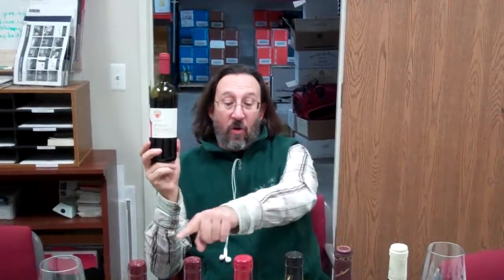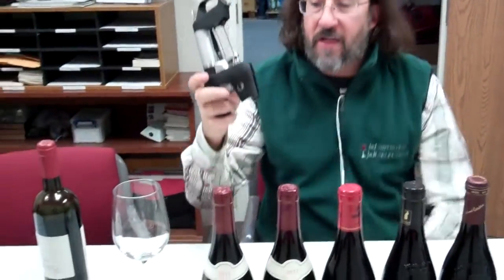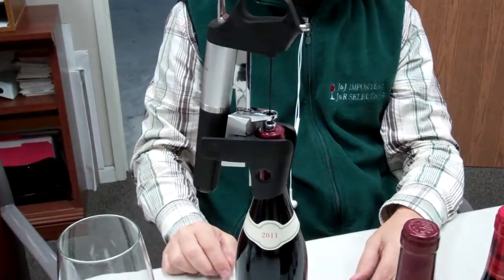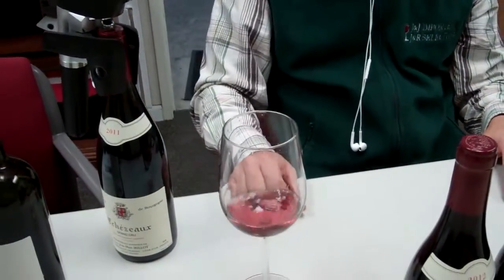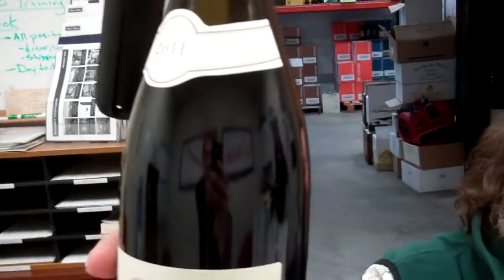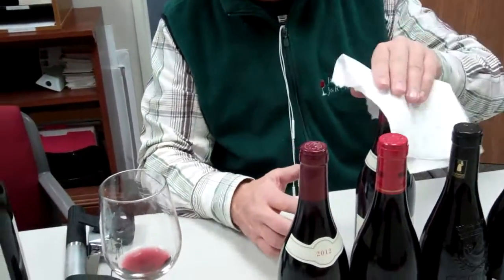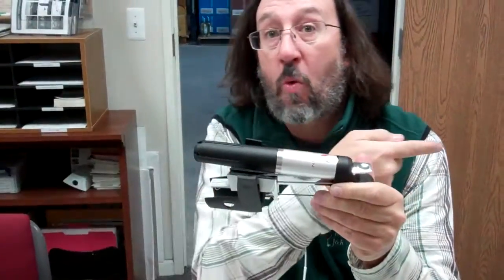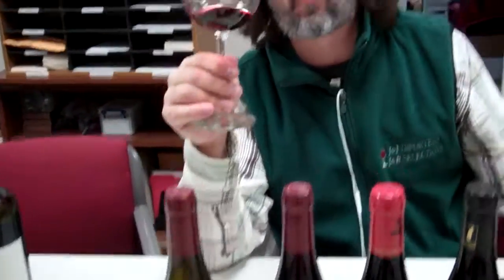Woodberry Wine's Michael Korn demonstrates the Coravin!